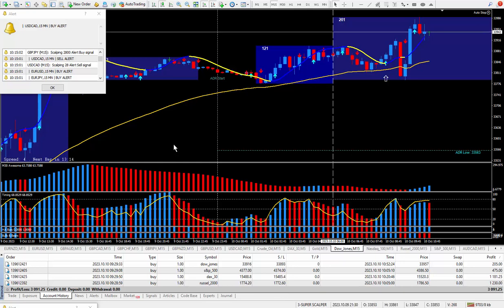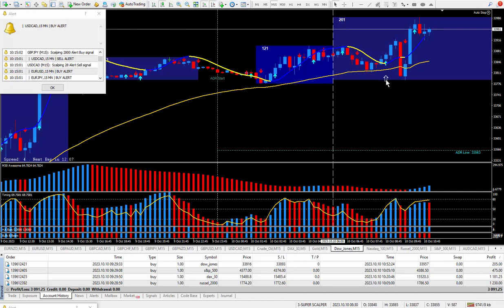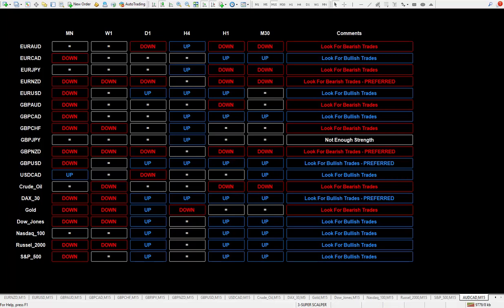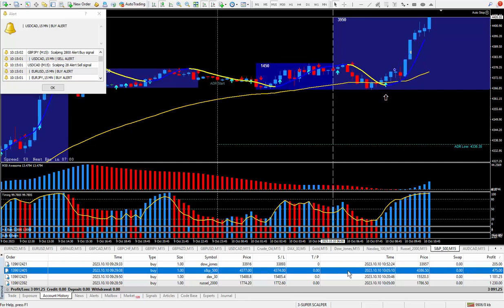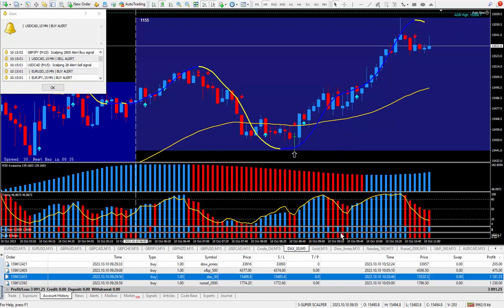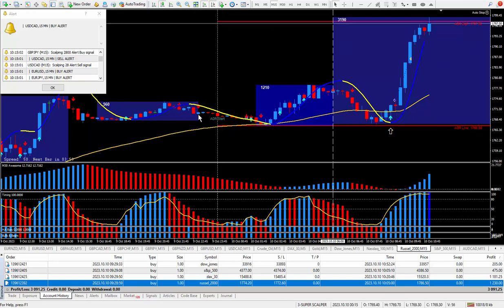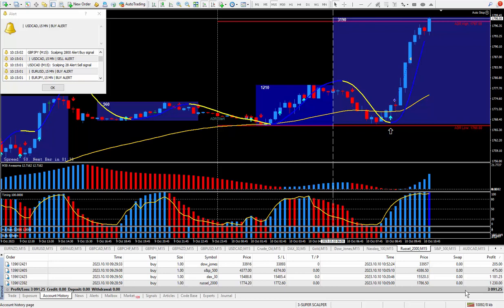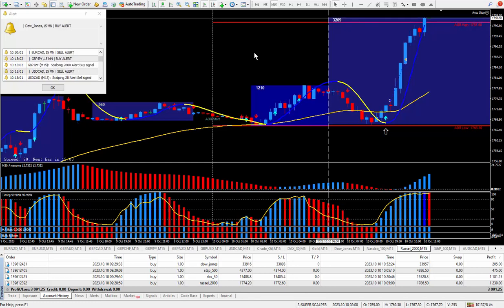DTP-EA & The SUPER SIGNAL Produces $3,091.25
Hi Traders,

1-A lot of chart time
2-A lot of demo trading
3-A lot of education
4-A DAILY TRADE PLAN

When you buy from me I do give support.

Includes a Free Skype session on how to trade my system

1-SUPER SCALPER System - $250.00 USD
Does not include the SUPER SIGNAL Indicator

2-HOW I TRADE LIVE - ADVANCE TRADING TIPS - $250.00 USD

3-DAILY TRADE PLAN - EA - $250.00 USD

4-EZ TRADER System with The SUPER SIGNAL Indicator - $250.00 USD
SUPER SIGNAL helps me to enter the trade

SUPER SCALPER System - $250.00 USD
My SUPER SCALPER System has 3 GB of Training

3 MT4 Templates - 12 Custom Indicators - Currency Meter
102 PDF Books - 185 Word Documents
9 Bonus Videos - Million Dollar Trade Plan

24 Training Videos for the SUPER SCALPER SYSTEM

• How to Back Test the SUPER SCALPER

24 Training Videos: I will show you all the steps I go through as I am trading

3 MT4 Templates – 1 DAILY TRADE PLAN EA

1-DAILY TRADE PLAN - EA - Asian Session
2-DAILY TRADE PLAN - EA - London Session
3-DAILY TRADE PLAN - EA - New York Session

8 Training Videos for the SUPER SIGNAL Indicator
1-EZ TRADER System with The SUPER SIGNAL Indicator - London Session
2-EZ TRADER System with The SUPER SIGNAL Indicator - New York Session
3-EZ TRADER System with The SUPER SIGNAL Indicator - Asian Session
4-How to Back Test Any System with SUPER SIGNAL